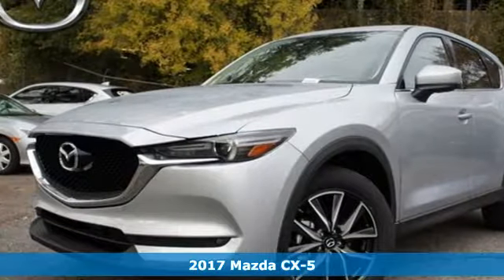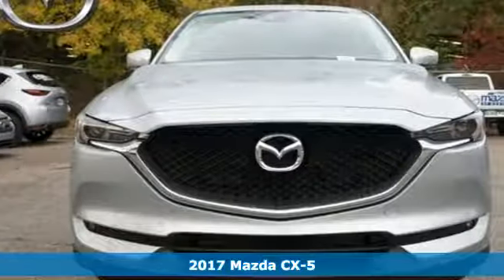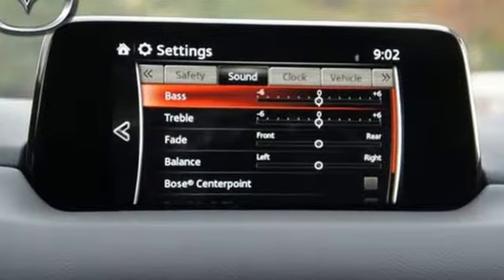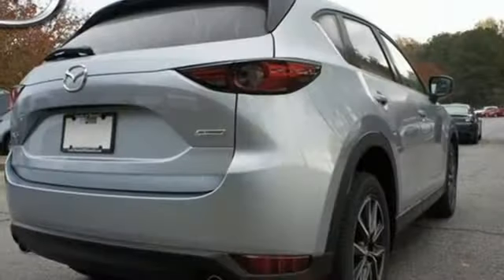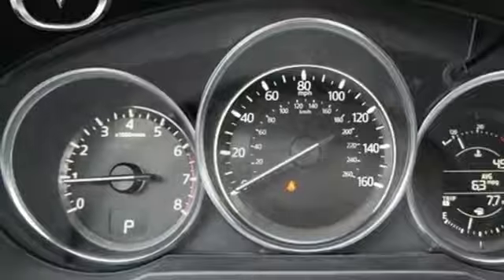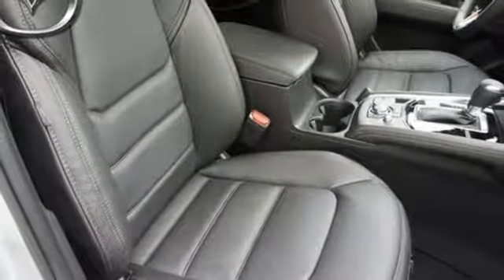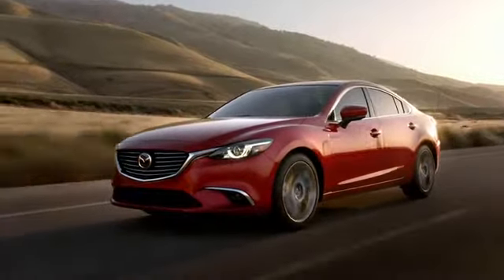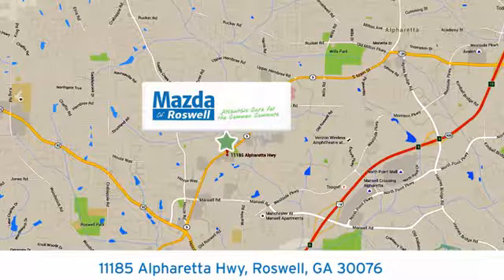New 2017 Mazda CX-5 Roswell GA Atlanta, GA #208760 - SOLD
Year: 2017
Make: Mazda
Model: CX-5
Trim: Grand Select
Engine: SKYACTIVA® 2.5L 4-Cylinder DOHC 16V
Transmission: 6-Speed Automatic
Color: Silver
Interior: Blk
Stock #: 208760
VIN: JM3KFBDL7H0208760
Sonic Silver Metallic 2017 Mazda CX-5 Grand Select AWD 6-Speed Automatic SKYACTIVA® 2.5L 4-Cylinder DOHC 16V 29/23 Highway/City MPG Price includes: $1,250 - Customer Cash - Cash Focus Markets. Exp. 01/02/2018, $500 - Customer Bonus Cash - Select SER Dealers - CX-5 GS & CX-9. Exp. 01/02/2018

Address:
11185 Alpharetta Hwy